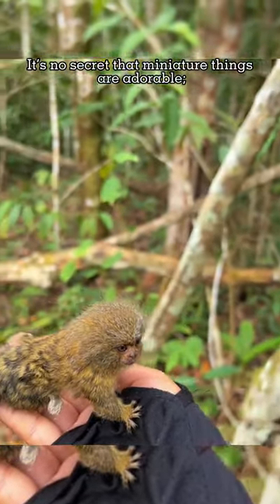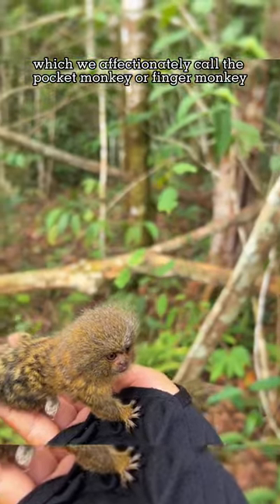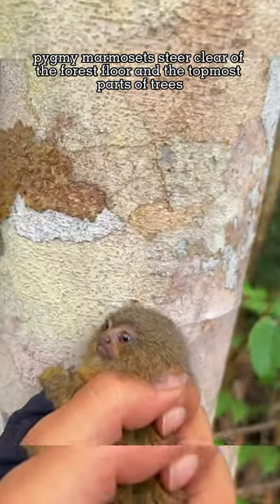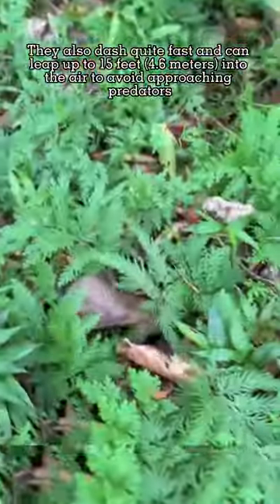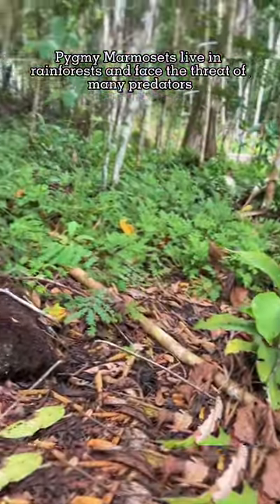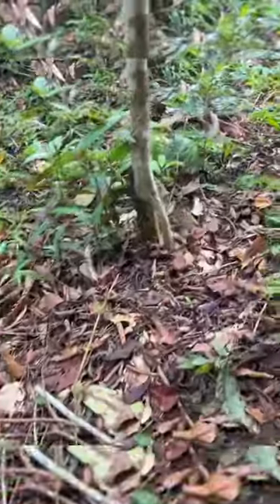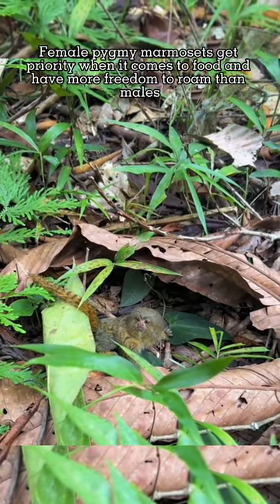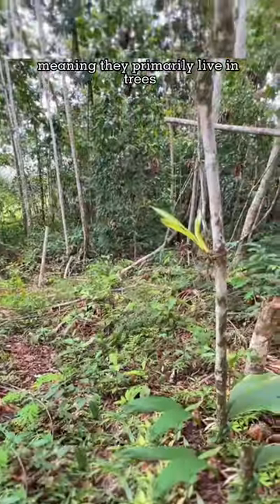POCKET MONKEY #2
Pygmy Marmosets, also known as "Pocket Monkeys" or "Finger Monkeys" ,are one the world's tiniest primates. And tiny they are: about 5 to 6 inches in length, including the tail. Native to the rainforests of South America, even the adults of these adorable monkeys can fit in the palm of your hand.

The tails of pygmy Marmosets are longer than their bodies.

They have claws and do not have opposable thumbs.

Pygmy Marmosets are rather odd primates and have many anatomical differences from most other monkeys. Most monkeys have flat fingernails, but pygmy marmosets have claws or tegulae on most of their digits.

The diet of the finger monkey mostly consists of tree gum.
As omnivorous animals, finger monkeys can eat a variety of food. However, their favorite food is tree gum, resin, sap, and other fluids that trees secrete.
URBAN-TAIL.COM
YOUR SUPPORT WILL BE HIGHLY APPRECIATED AND INSPIRE ME WITH CONFIDENCE!!!
THANKS!!